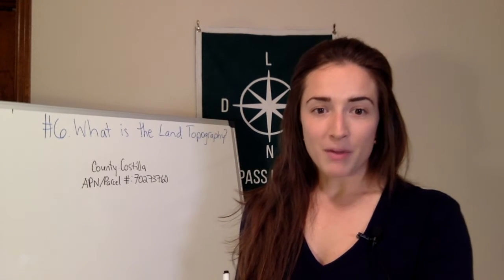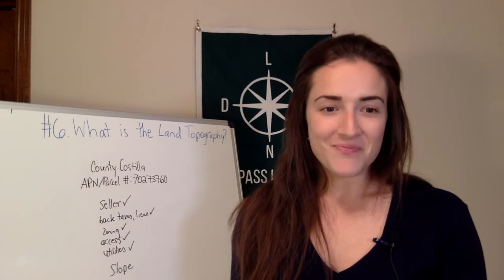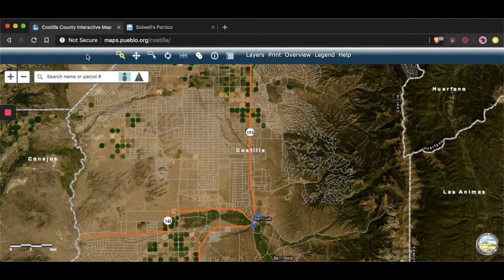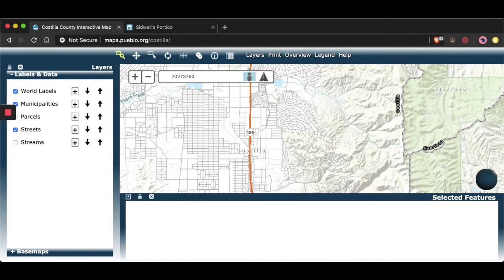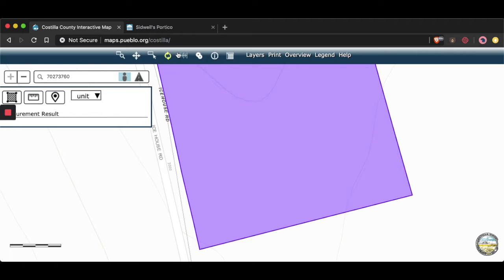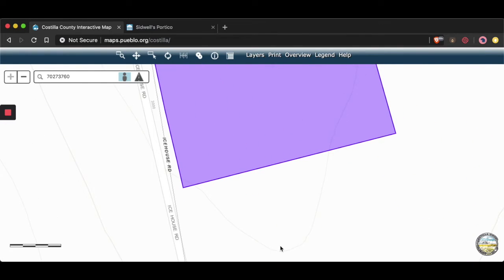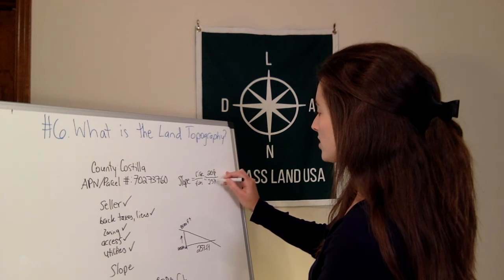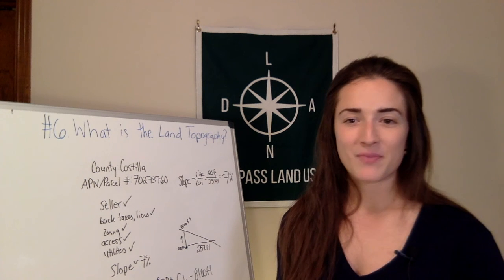How to Check Property Slope and Elevation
6 Questions you need to ask before you move forward with any land purchase. These questions should be part of your land buying due diligence checklist.

Question 1: Who owns the property?
Question 2: Are there any back taxes and tax liens against the property?
Question 3: What is the property zoning?
Question 4: What are the boundaries and coordinates, and how do I access the property?
Question 5: How to check for utilities on a vacant property?
Question 6: How to check property slope and elevation?

If you're not sure how to buy land, check out this video series for the most important questions you need to answer!

Questions about one of our properties for sale?

Questions about this video?

The information in this article should not be interpreted as legal advice. I’m not a lawyer, and if you’re considering buying land I recommend getting help from a paralegal or lawyer to find out what your options are. It can be difficult and overwhelming to do a proper Title Search, especially to someone without experience. To be certain of what rights are included with your property, a local title agency or paralegal can help you. Leasing rights and determining access can sometimes escalate into a very difficult and troubling situation, so it’s best to get professional advice.